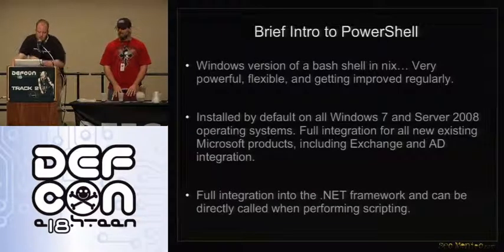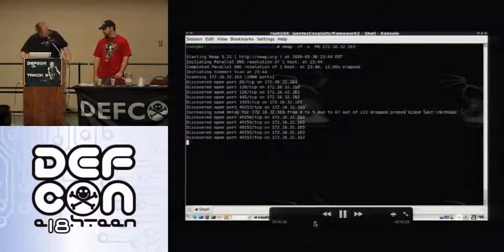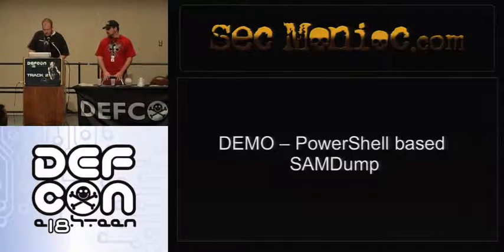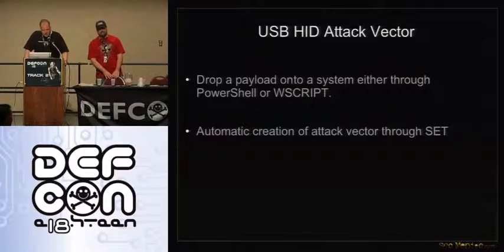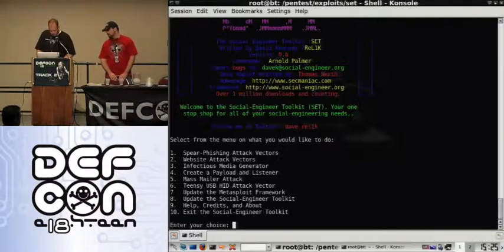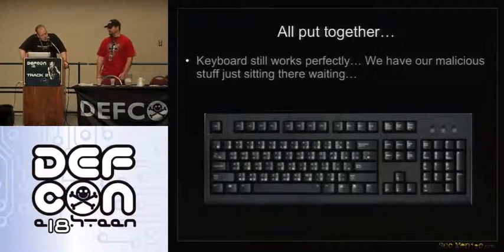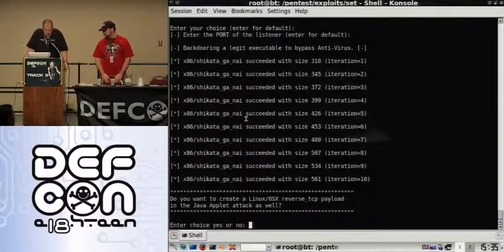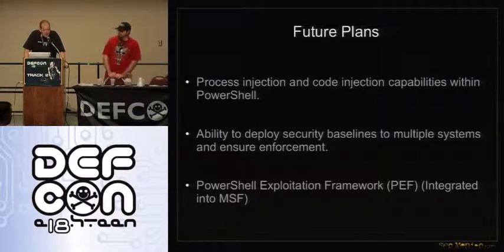DEFCON 18: Powershell